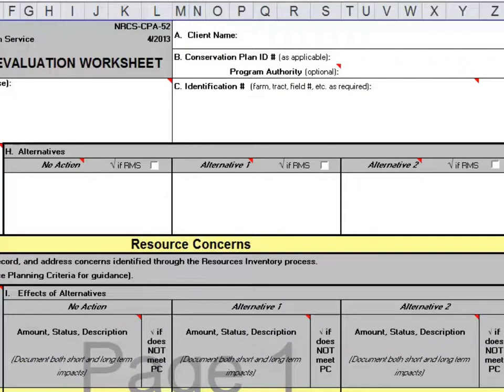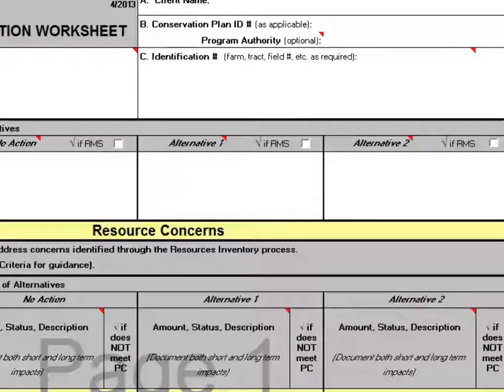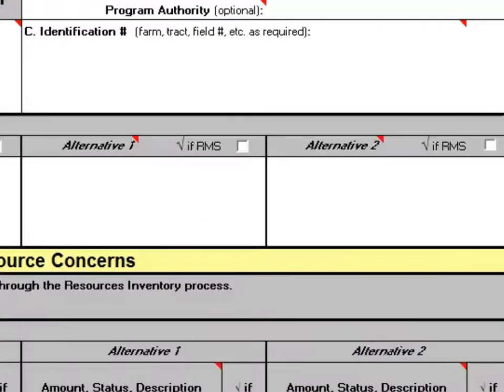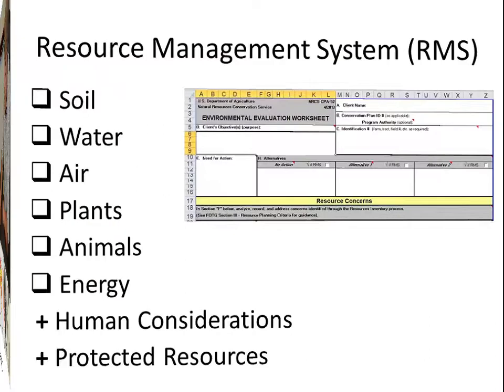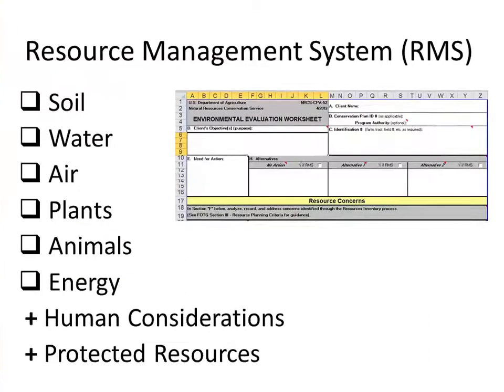6 NRCS-CPA-52 Section H Alternatives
NRCS-CPA-52 Section H Alternatives